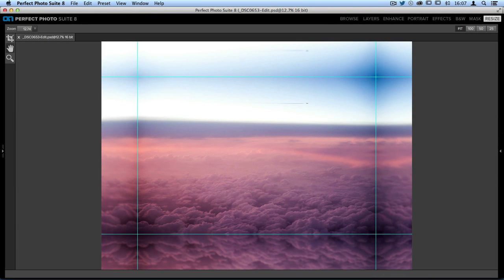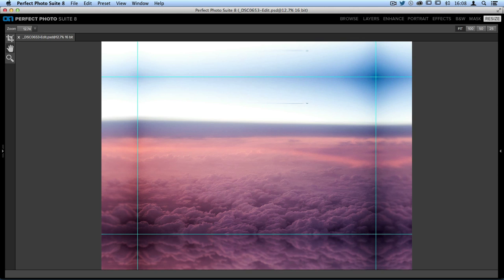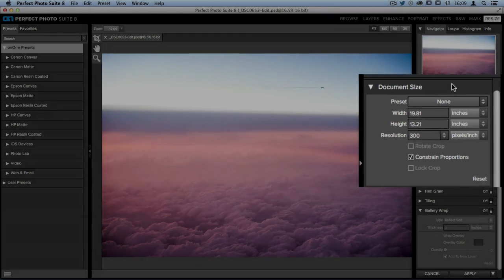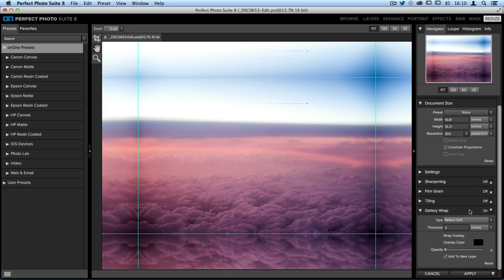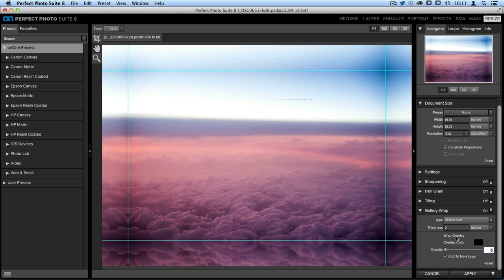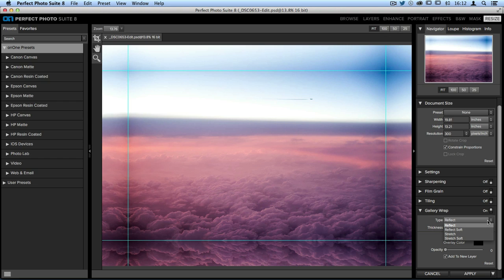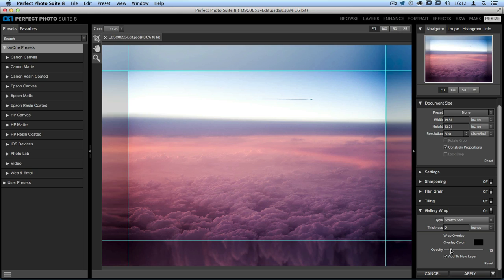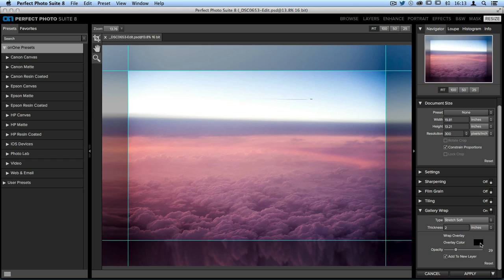How to Create a Gallery Wrap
Printing on canvas is a blast, but it can also be very tricky! Using Perfect Resize, you can apply a gallery wrap around the edges of your photo. This will ensure that your printed images will look clean and finished up on the wall, without leftover white canvas distracting from the final product!